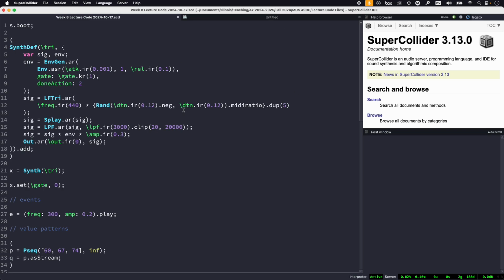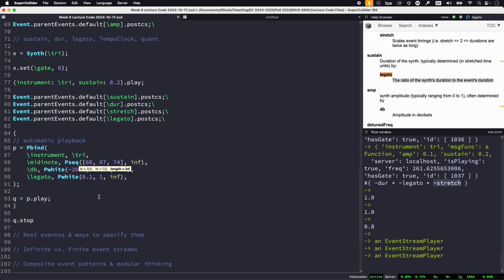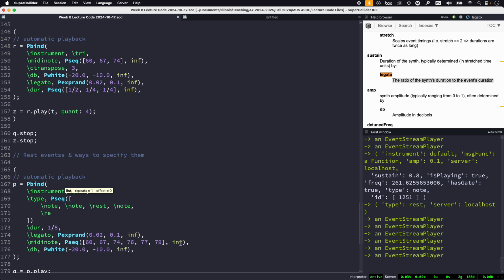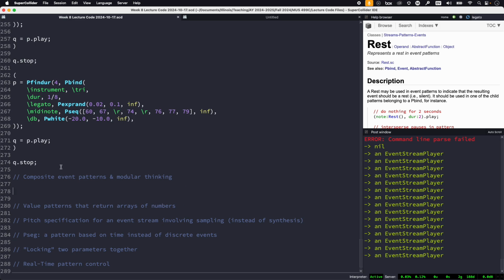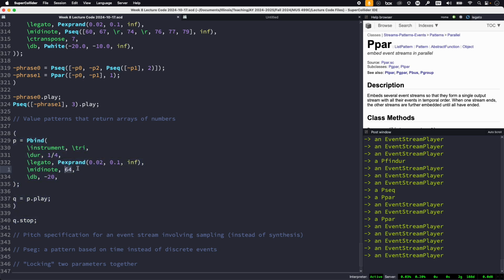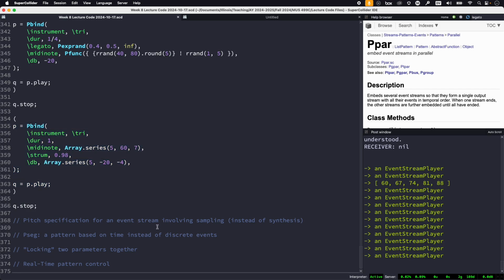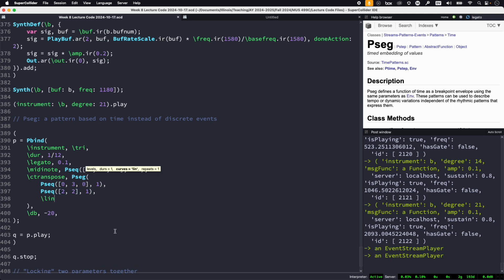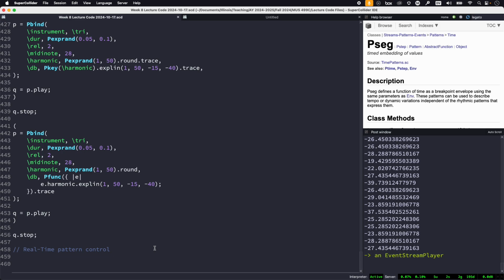Patterns II - Week 8 Fall 2024 MUS 499C - Creative Audio Coding with SuperCollider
Continuation of patterns, continuing with Pbind, followed by a discussion of common Event parameters, rests, constraint patterns, modularity, and other various tips and tricks.